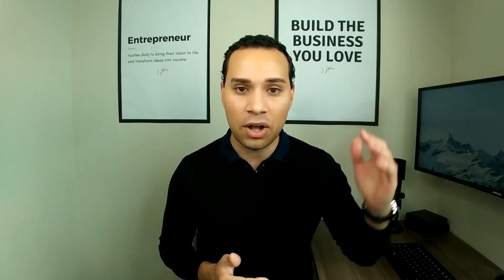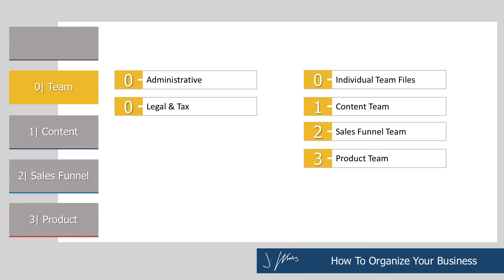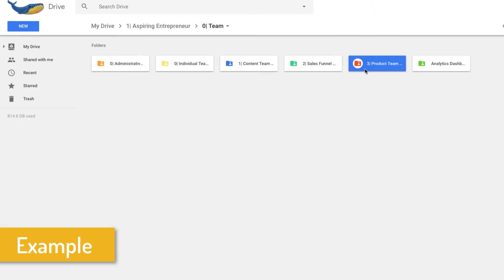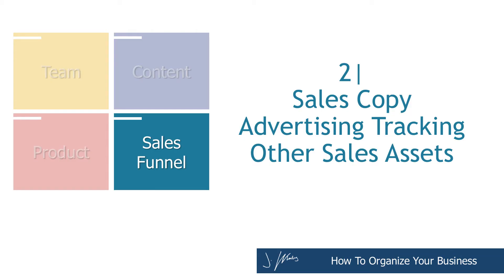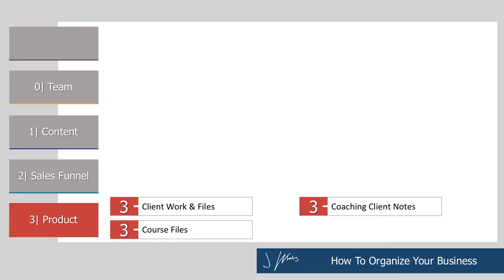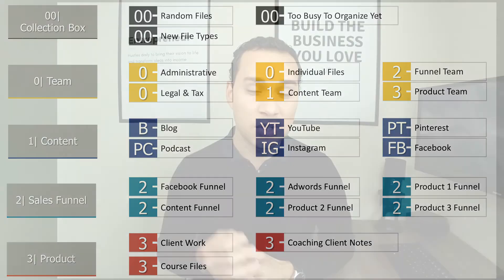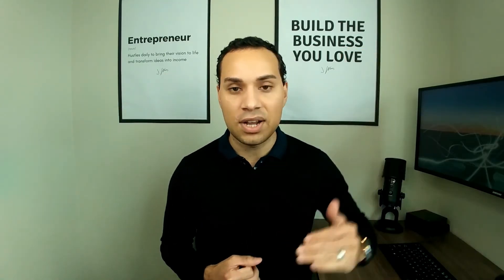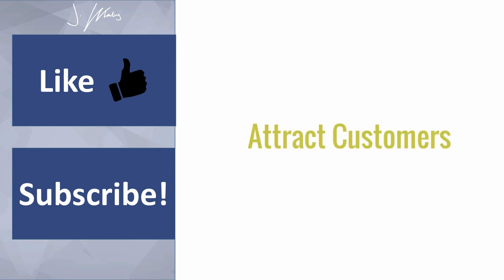How To Organize Your Business: 4 Quadrant System For Entrepreneurs (Complete Template)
Get organized and stay organized with this dead simple 4 quadrant business system for entrepreneurs and freelancers.📈 💥 Streamline your operations effortlessly and never ask yourself ""where did I put that file"" again.👌

Table of Contents:
0:00 - Intro
1:05 - The 4 Quadrants
1:25 - 0| Team
2:42 - 1| Content
3:30 - 2| Sales Funnel
4:21 - 3| Product
4:45 - 00| Collection Box
5:27 - Top 3 Organization Tools

This is one of my favorite topics when it comes to business building. While it may not be yours, I love diving into operations and organization which is why answering the how to organize your business question is so exciting for me.

So in this how to organize your business guide you are going to learn about the 4 quadrants of the ACT business system.  There are 3 steps to implementing this system and the good news is there are no “must have tools” to set up your business systems.

While I’m a big fan of Google drive and Asana, you can use this 4 quadrant business system with any productivity or team project software you want. The software should support the business system, not the other way around. Once you have the business system, then you can dive into how to use organization tools such as Evernote, Google Calendar, Asana, and Google Drive to take your local business to the next level.

So by simply following these simple steps in this video organization guide you’ll have a business that is organized and running smoothly in no time! Even if you’re a one person operation right now, success in small business requires you organize your small business in right way.

The long term success in your small business depends upon your ability to create a system that can support multiple team members while not being so complicated it drains your organizations time keeping it organized.

And because this system is so simple you’ll be able to implement it and enjoy the organization benefits of the system in just one week. Not taking daily action to get organized is strictly and slowly killing your business. It’s time to get organized!

Plus, make sure to check out the step-by-step how to organize your business files using Google Drive tutorial link above. That video will show you how to take this business system and apply it to organizing your Google Drive. (Note: we switched sales funnel and content so the numbering will be a little different, but it’s the same idea).